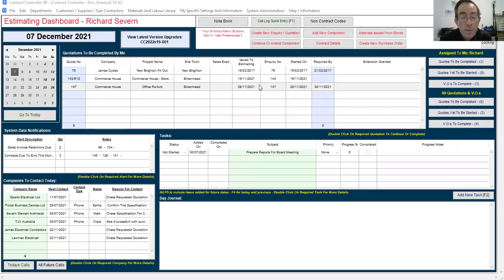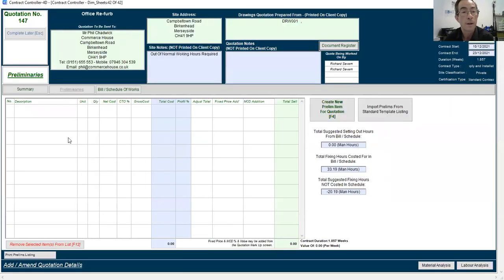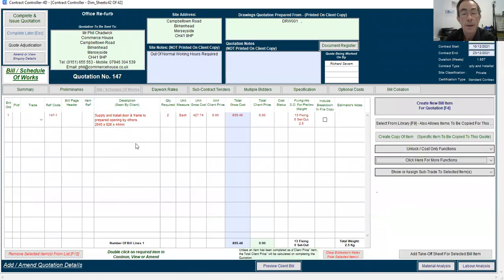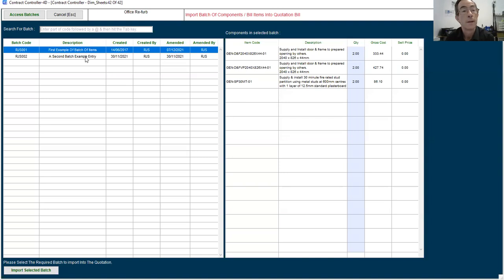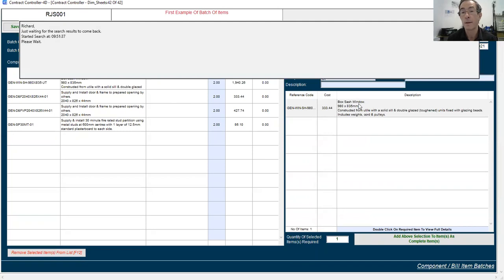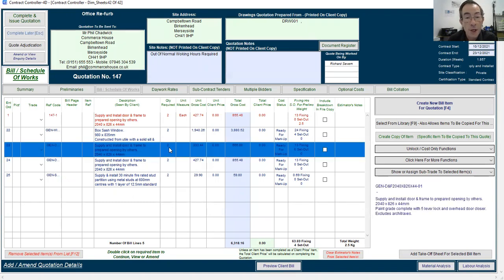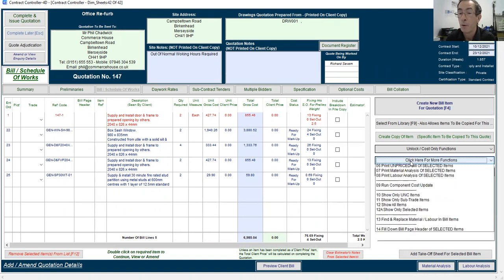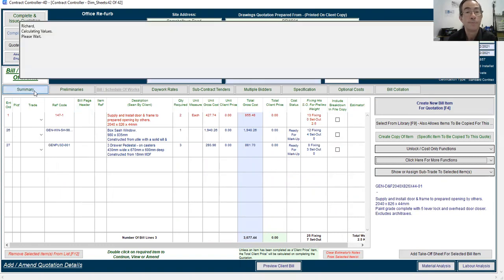Contract Controller - Using Batches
A quick look at the new screens and how to enter "batches" of items into a Bill.